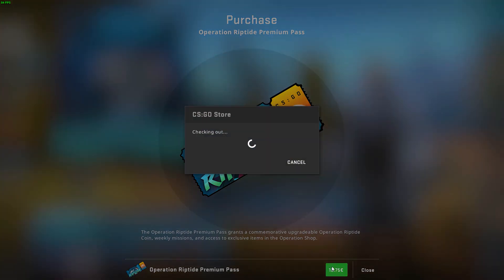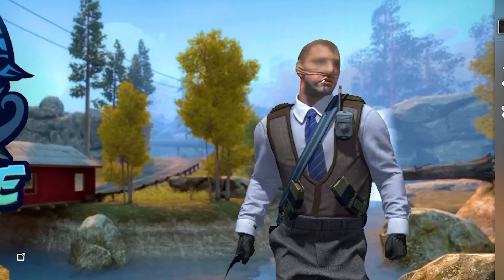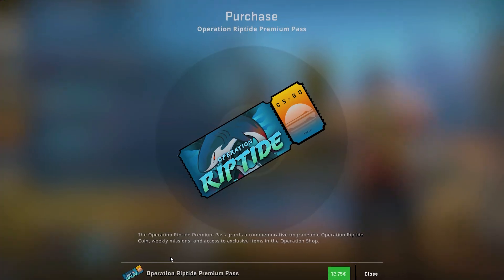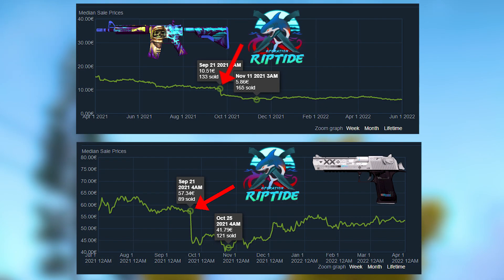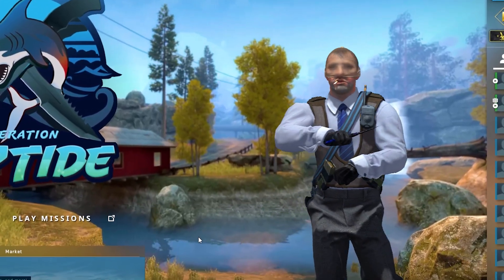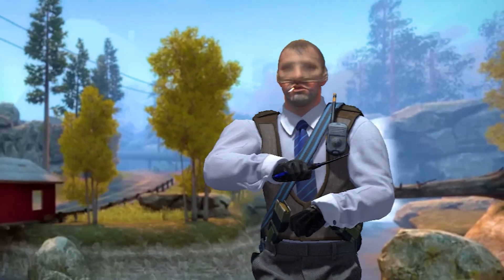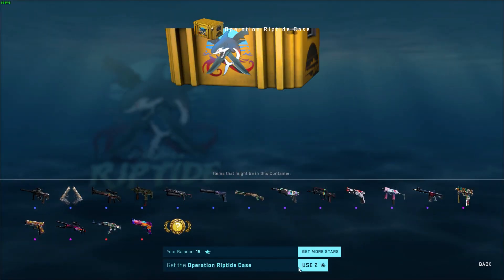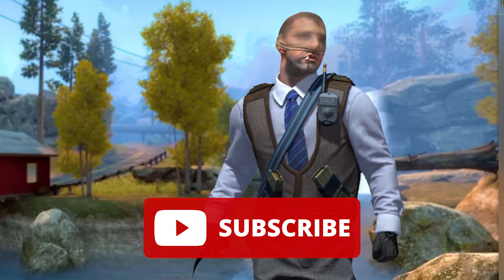5 Must Know Things Before Next CSGO Operation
A new CSGO Operation has to be coming soon. So here are 5 things you have to know before the new CSGO update.